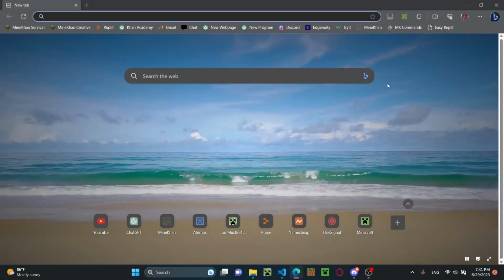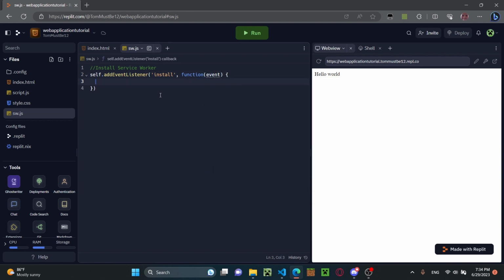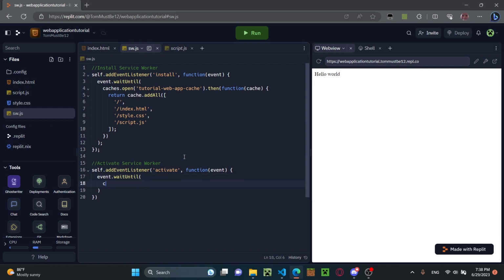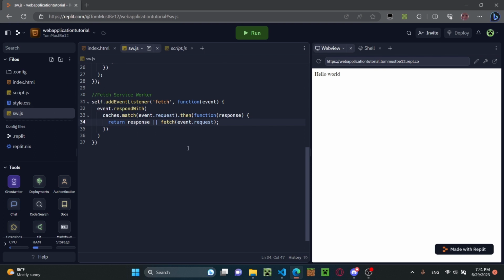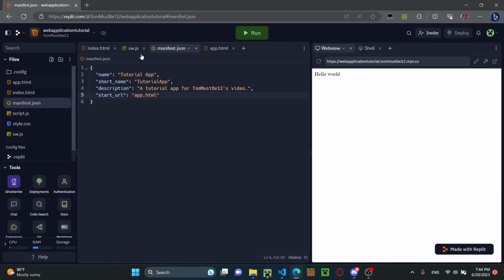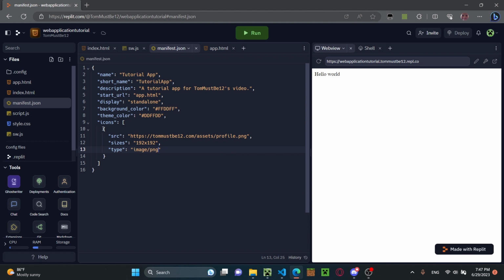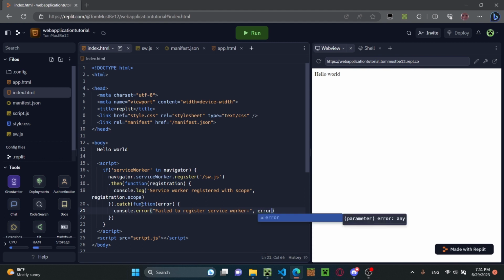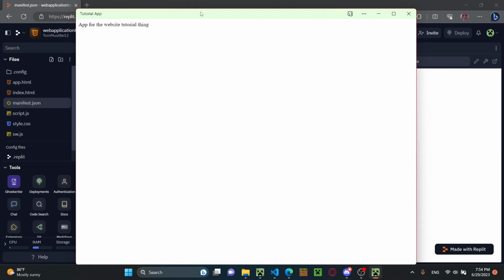How to create a Web Application with HTML/CSS/JS!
This is how you can create a web application in HTML/CSS/JS!!

Some of the Display Modes for Web Applications: fullscreen, standalone, minimal-ui, and browser.

This is technically a PROGRESSIVE Web Application, or PWA for short.